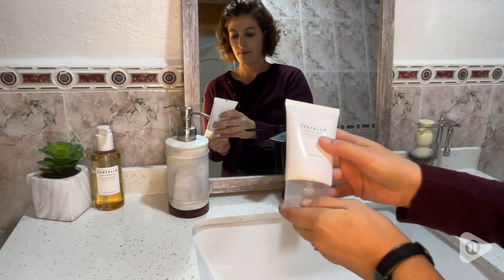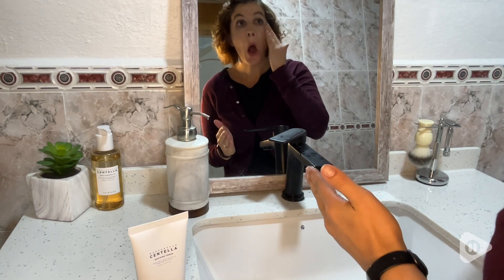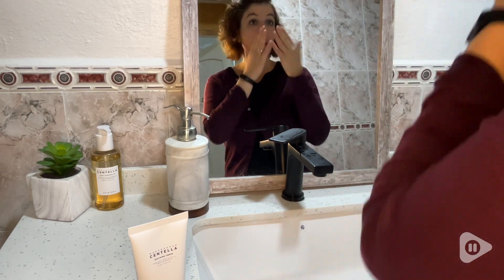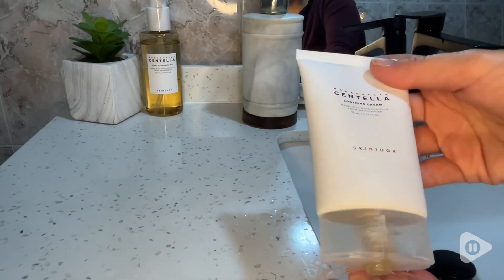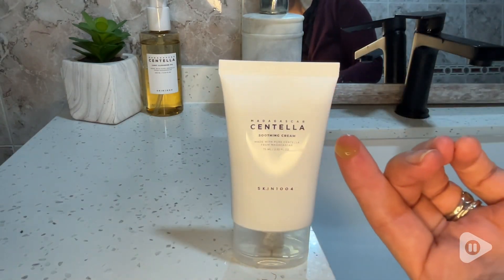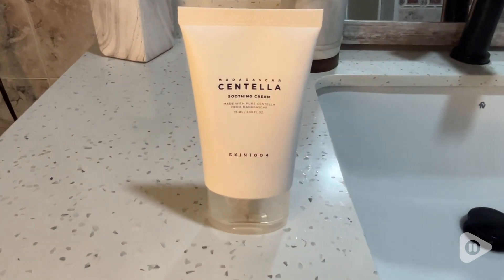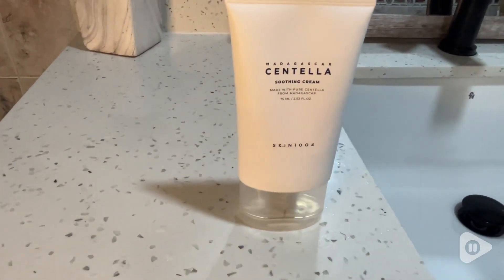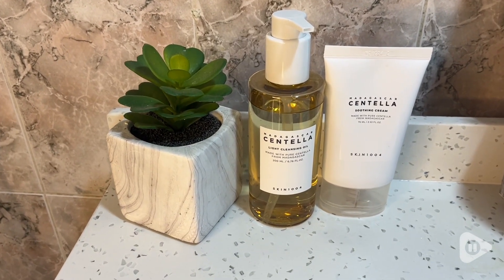SKIN1004 Madagascar Centella Cream | Our Point Of View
SKIN1004 Madagascar Centella Cream

(Commissionable Links)

Experience soothing relief with this barrier cream designed for sensitive skin. Enriched with ceramide, cholesterol, and fatty acids, it supports healthy skin while highly purified Centella asiatica from Madagascar enhances its calming effect.